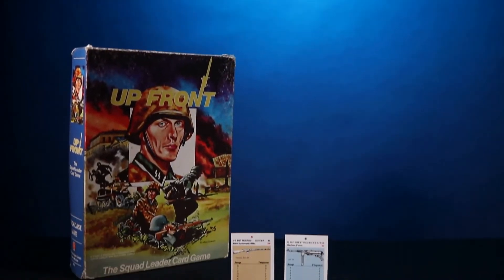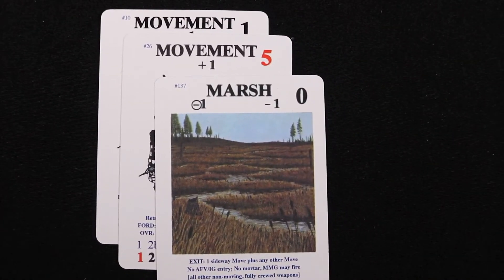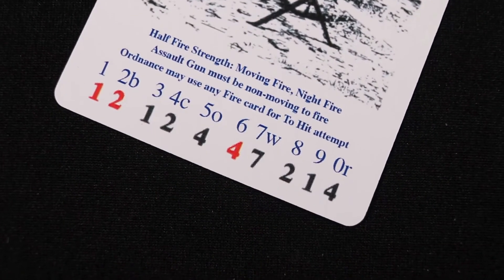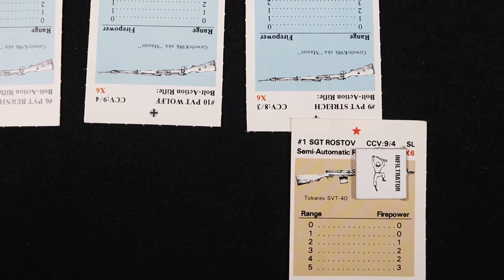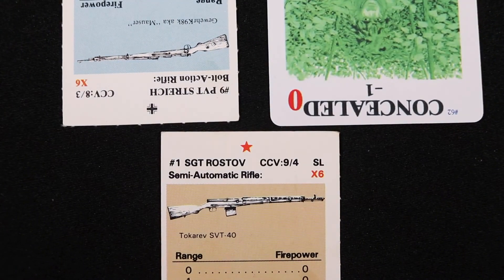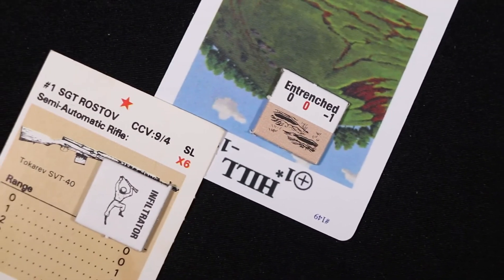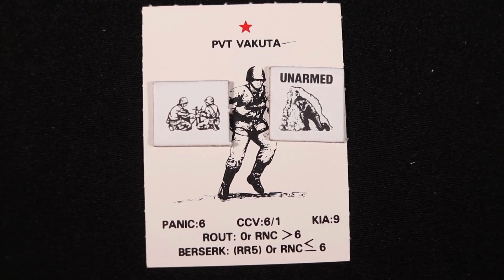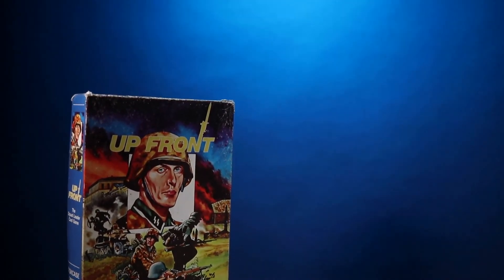How to Play Up Front: Infiltration & Close Combat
A short video that describe how infiltration and close combat works in Up Front. The video provides an overview of the infiltration rules, how close combat works, and discusses how Russian soldiers have the unique ability to go berserk.